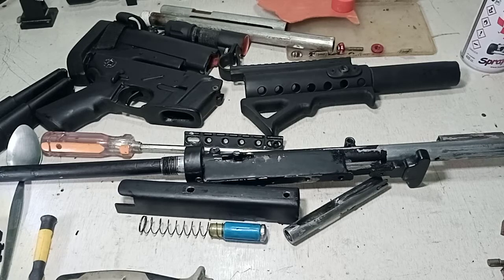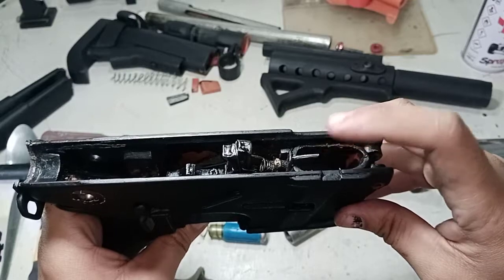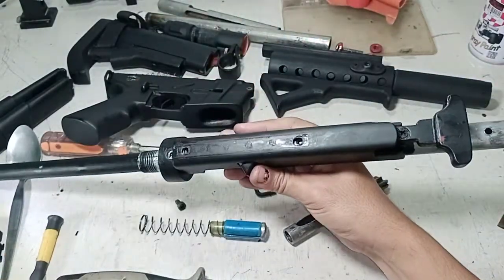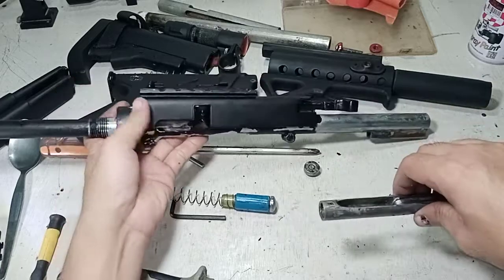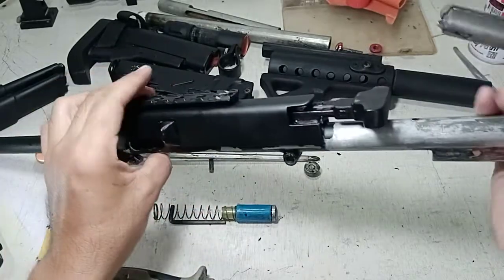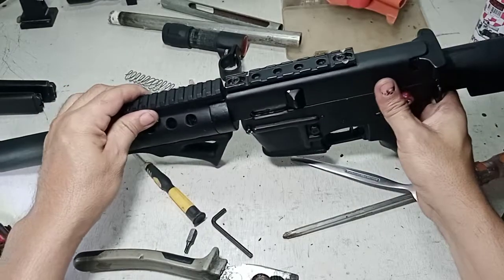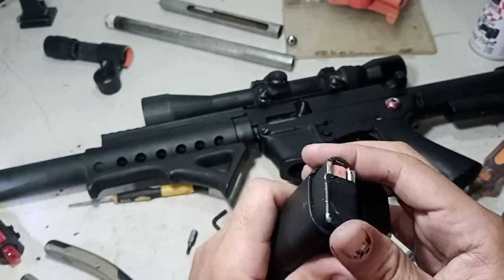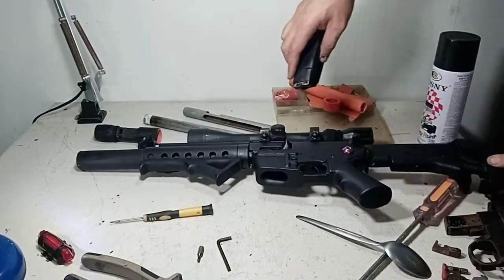homemade ar 22 pistol